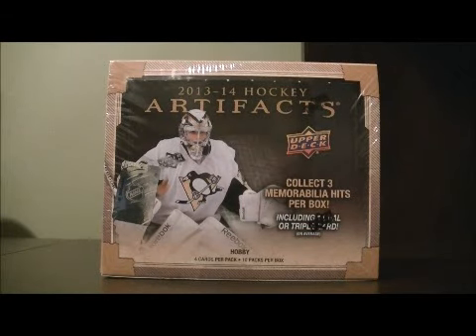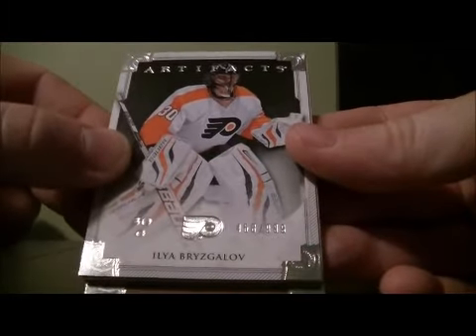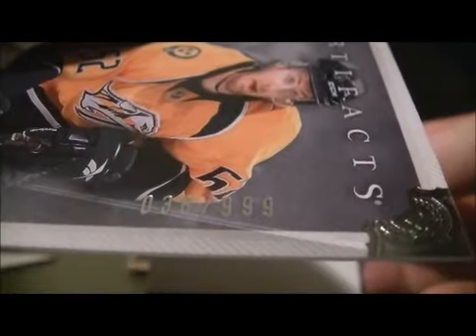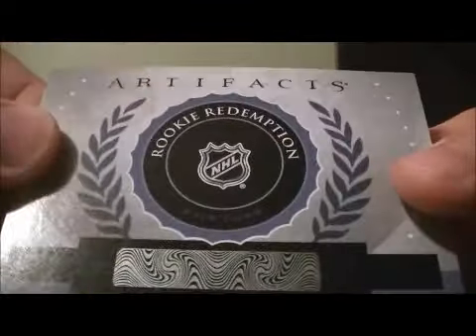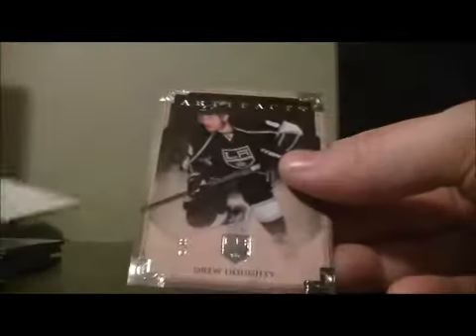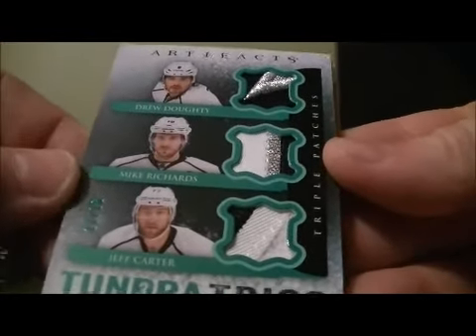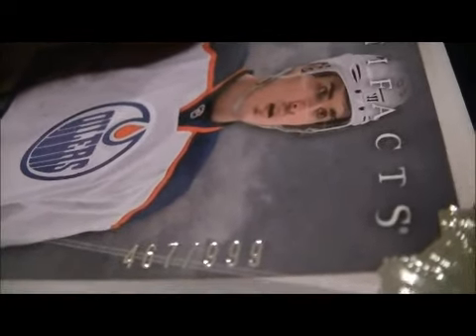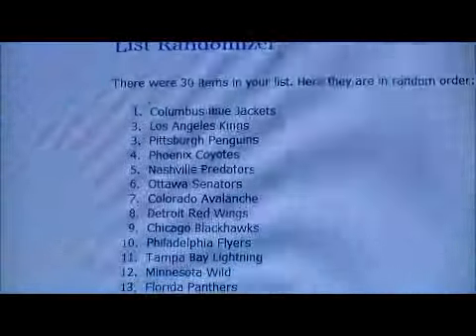2013-14 Upper Deck Artifacts Box Break #23